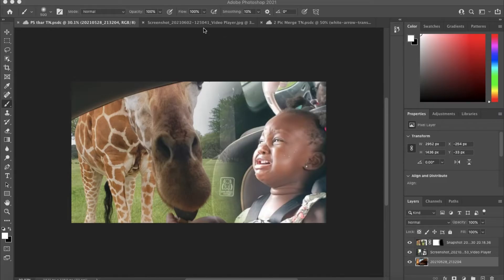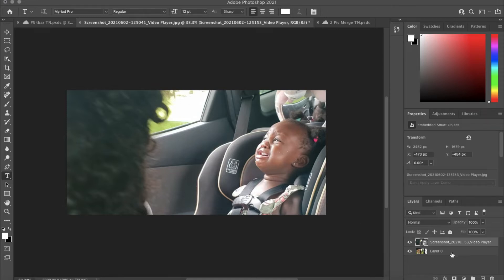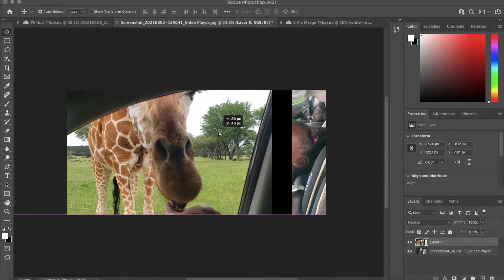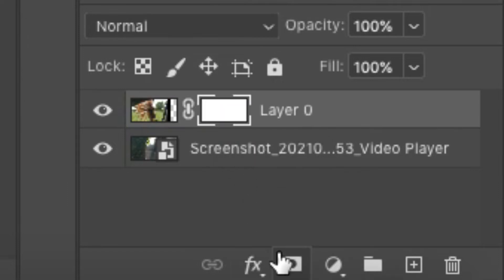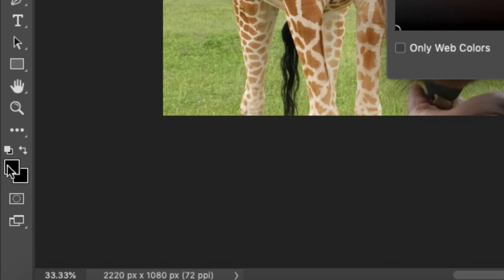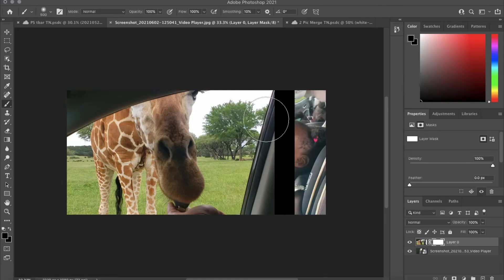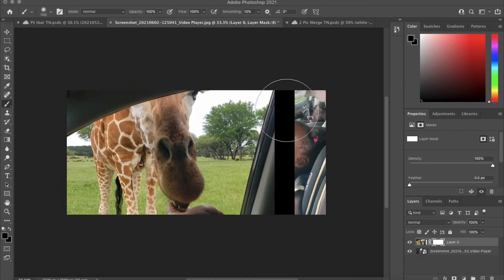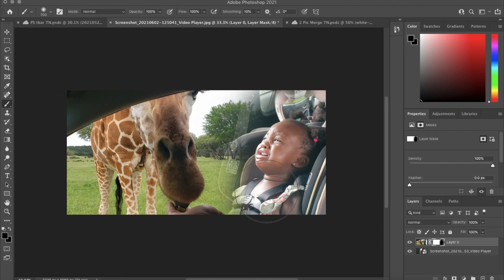How to Merge 2 Pictures Into 1 Picture in Photoshop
Quick steps on how to make two pictures blend and look like one picture within Adobe Photoshop using the brush tool

heres a link the the video i made this thumbnail for if you're wondering

MUSIC
Mo Anando - Easy Now

Canon Rebel T6 camera

LIGHTING
Neewer LED ring light 14" with light stand

Neewer 700W Softbox light kit